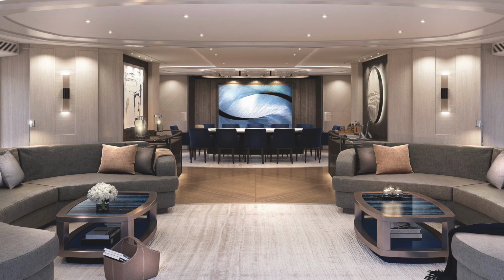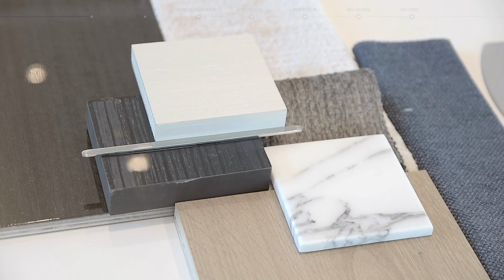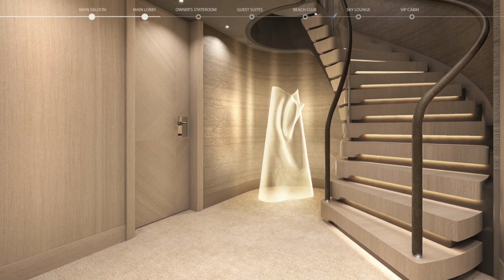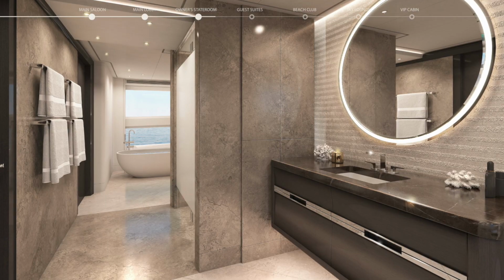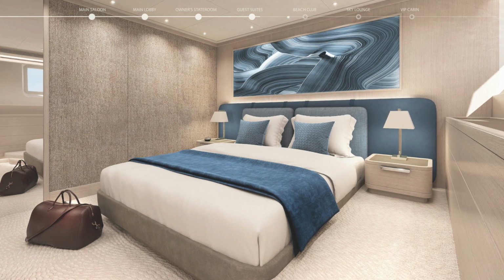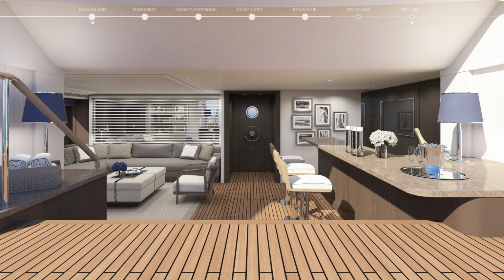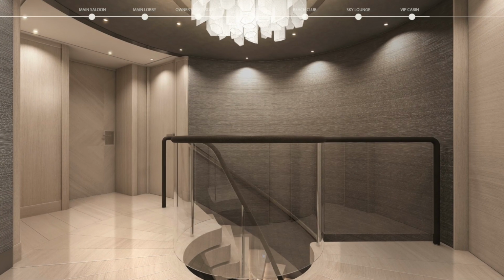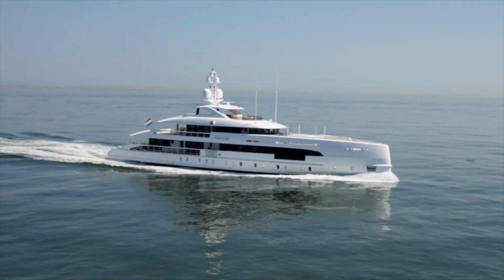Heesen Project Akira design preview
When it came to Akira’s 400 sqm of luxury interior space, Heesen's engineering department worked with Harrison Eidsgaard from the very beginning to develop the general arrangement – a decision that led to a step-change in the way the design was approached. "Introducing us to the project so early meant that the mechanical parts of the ship were considered in tandem with the interior," says Ben Harrison. "So key areas have been given the space they need, enhancing the flow of the yacht. The modern onboard lifestyle is all about making the most of the scenery outside."

The interior décor allows Akira’s owners to express their taste and customise the yacht to fit their lifestyle. "It’s a relatively simple aesthetic," explains Ewa Eidsgaard. "It invites personalisation but showcases loose artisanal furniture, such as the handcrafted console in the main salon. This only features three materials – pewter, leather inlays and wood veneer – but its detailing and subtle tonal variations give it a decorative richness. The types of materials used throughout the interior reflect light around the rooms and create a sociable, tactile ambience that frames far-reaching views out to sea,” she adds. “Stainless steel finishes, dark pewter accents and metallised materials bring a sense of warmth to the room without detracting from the beauty of the outdoors."

Twelve guests are accommodated in six suites. The 63 sqm owner’s stateroom occupies the main deck forward and comprises a study, the bedroom with his-and-hers closets, and a full-beam bathroom with bathtub and shower stall. Four double suites are found on the lower deck, while the VIP cabin is up on the bridge deck. All decks are served by the glass elevator.
Outdoor spaces are carefully conceived to offer the ultimate experience of life at sea. Large windows create connectivity between indoors and out. From dining al fresco on the upper aft terrace, to the vast sundeck with its jacuzzi, and from the forward seating area on the bridge deck down to the beach club, owners and guests will always find the perfect place to relax.

Project Akira is scheduled for delivery in Spring 2024.

0:00 Introduction
01:31 Harisson Eidsgaard Introduction
02:36 Main Saloon
03:40 Main Lobby
04:42 Owner's Stateroom
06:25 Guest Suites
07:20 Beach Club
08:21 Sky Lounge
09:08 VIP Suite

About Heesen:
A Dutch shipyard dedicated to pushing the boundaries in design, engineering and construction, Heesen is a company that continues to evolve. Since the time its founding father Frans Heesen acquired the business in 1978, it has been building superyachts in aluminium and steel that offer speed, style and fuel-efficient cruising. Its award-winning vessels continue to match the owner’s exacting demands, and its unrelenting focus on quality, craftsmanship and innovation has created one of the world’s most impressive shipbuilding legacies.

We look for talented people to join our team. Would you like to work with us?